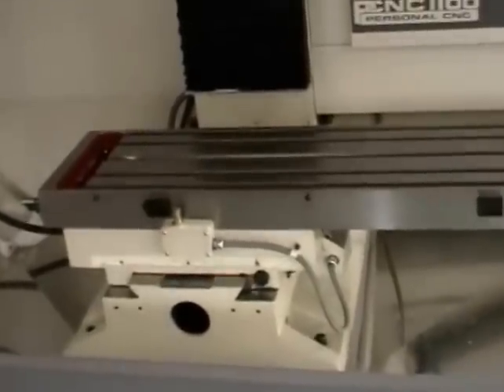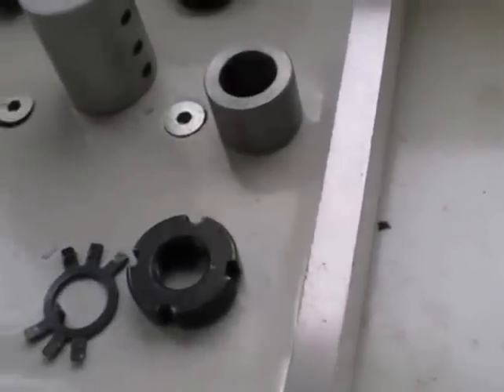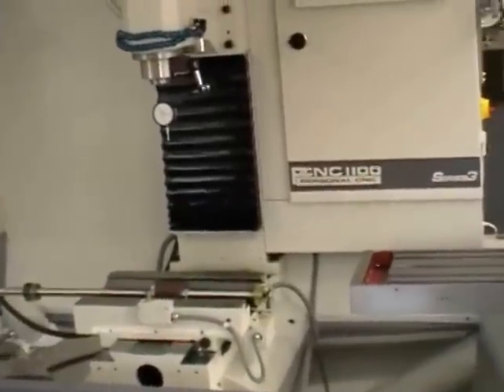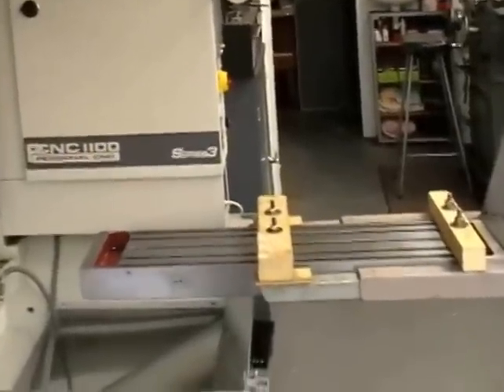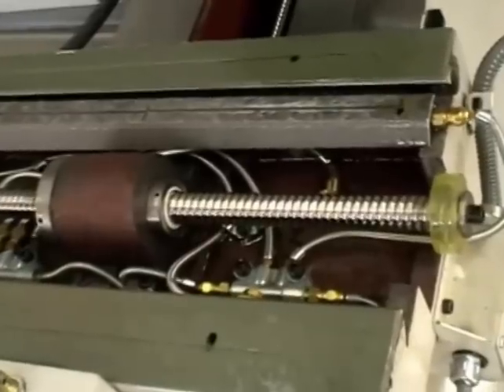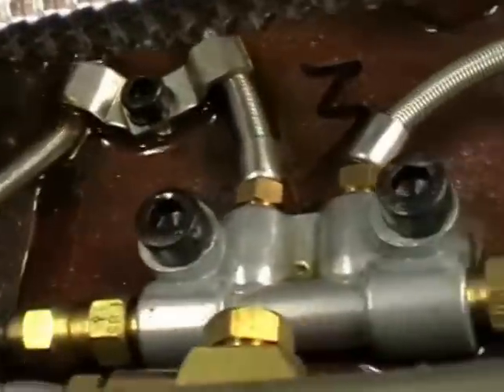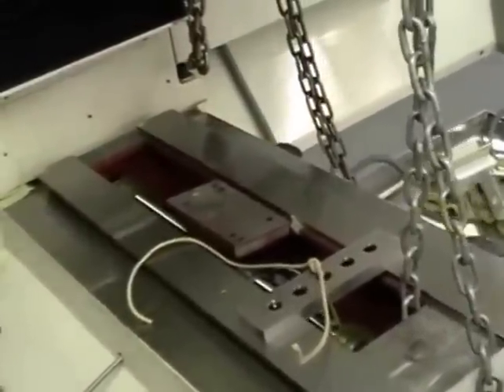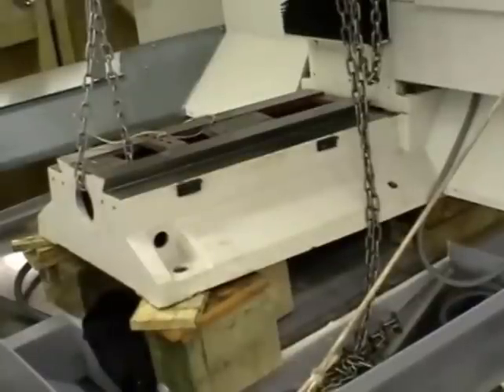Tormach 1100 Table and X Y slideway dismantle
Strip down notes for dismantling Tormach 1100 table and X Y slide ways.